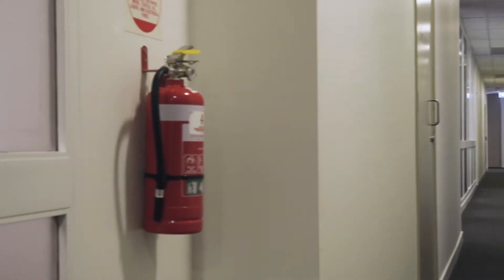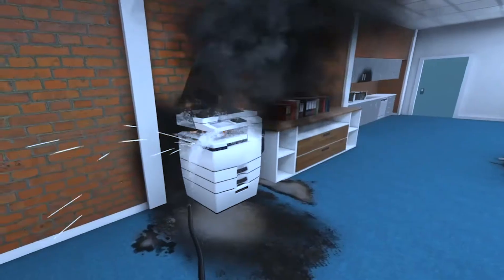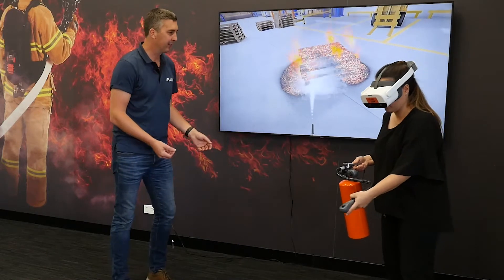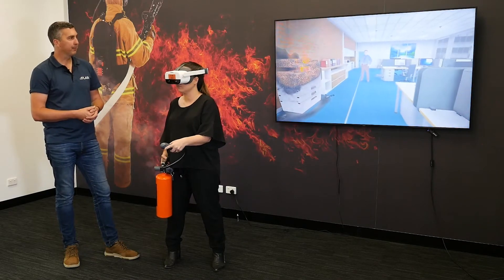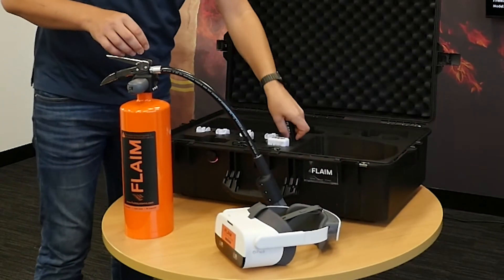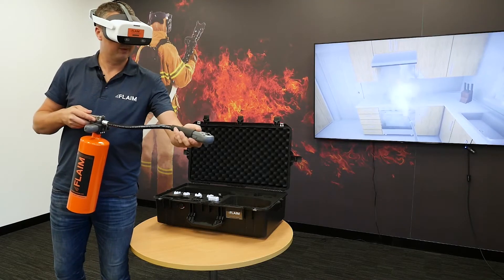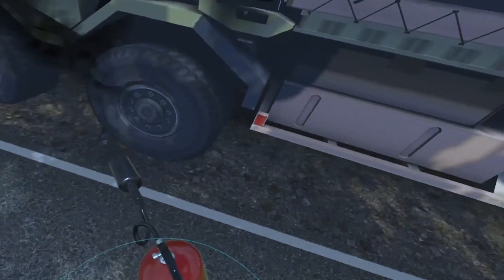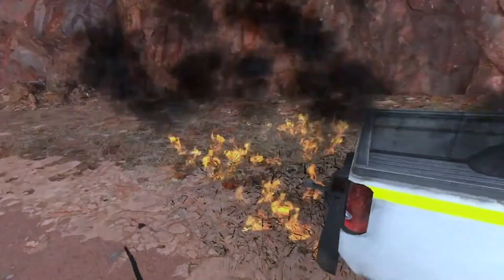FLAIM Extinguisher PASS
FLAIM's latest release of Fire Extinguisher training equipment.